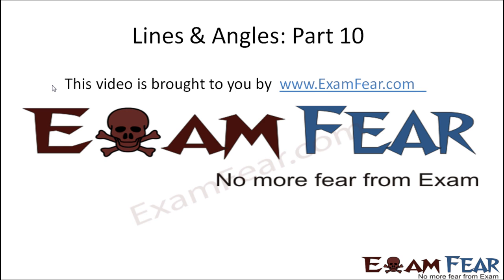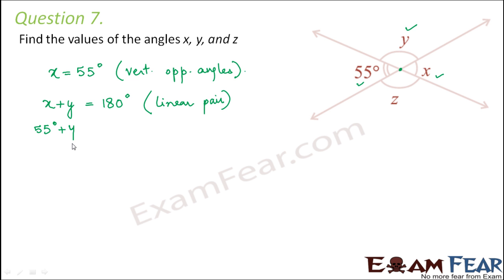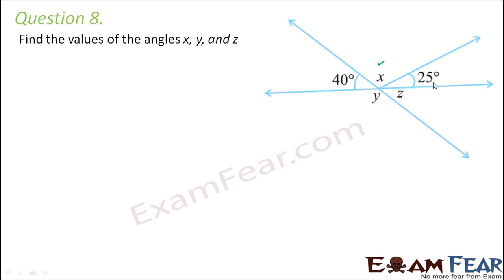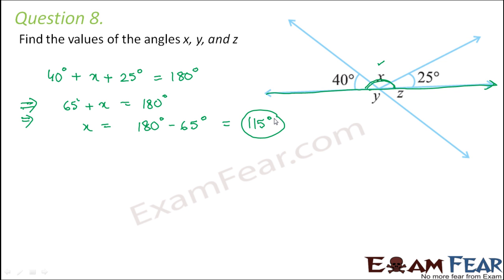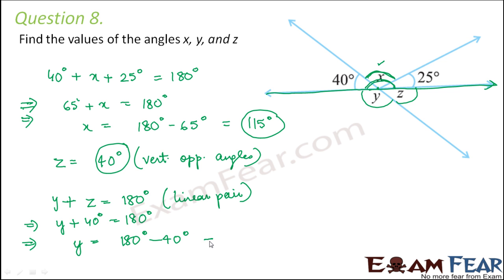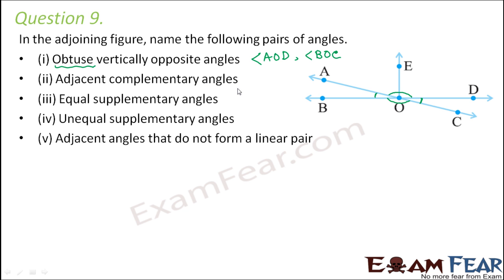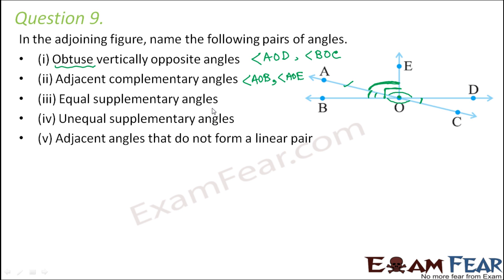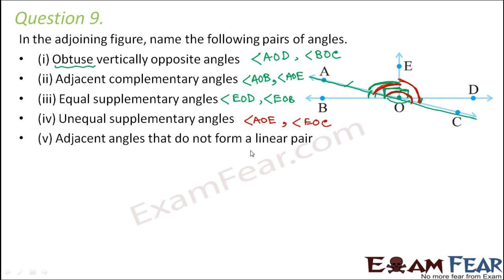Maths Lines and Angles part 10 (Questions 3: Related Angles) CBSE Class 7 Mathematics VII